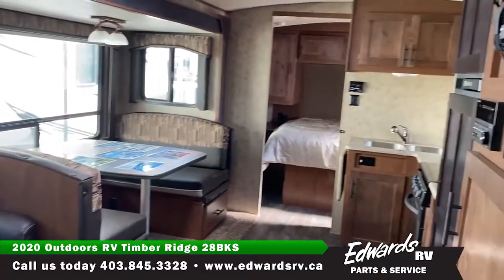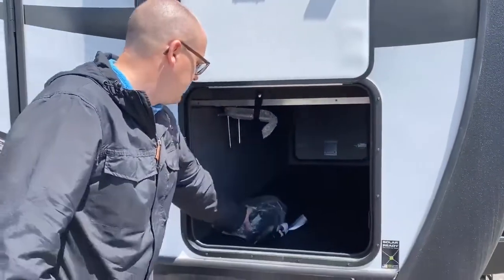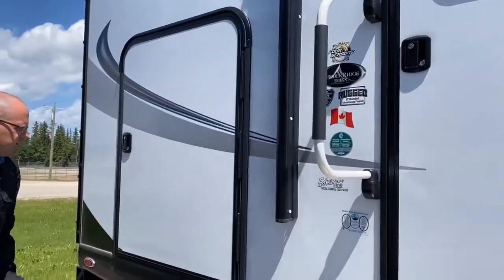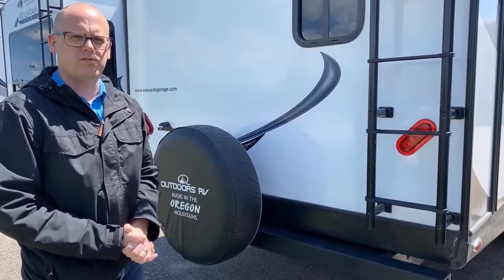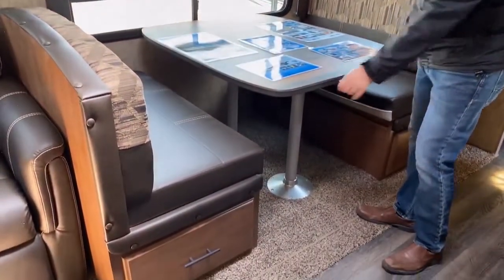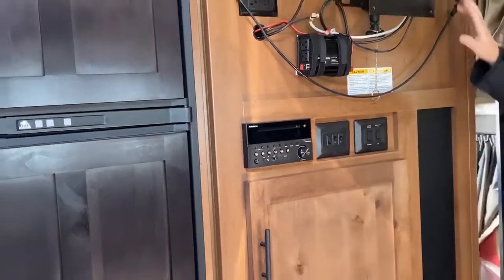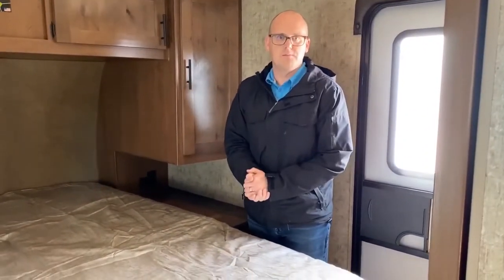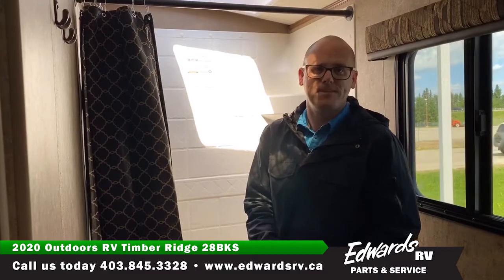2020 Outdoors RV Timber Ridge 28BKS | Edwards Garage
2020 Outdoors RV Timber Ridge 28BKS
Designed for camping adventures in all climates & terrain with
Rear Bunks, Tub/Shower, Outside Shower, Sleeps 8+, Perfect for the Family. Added Options: 16" Goodyear 235/R80 E Range Tires, 12V (Fresh Water Tank), Heat Pad, Maxx-Air Deluxe Vent Fans (Bed/Bath).

Designed w/ Rugged 8" Custom Built Chassis, 5100 LB Axles, XL Ground Clearance, Fiberglass Front Cap, 10 Gallon Water Heater, & XL (8 CU FT) Fridge

68571